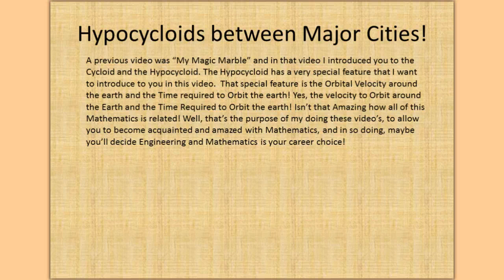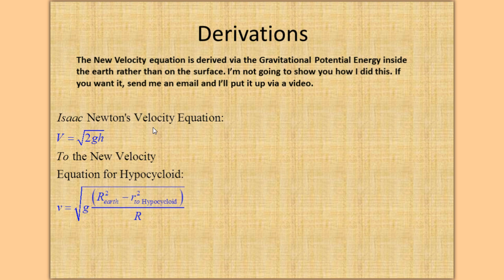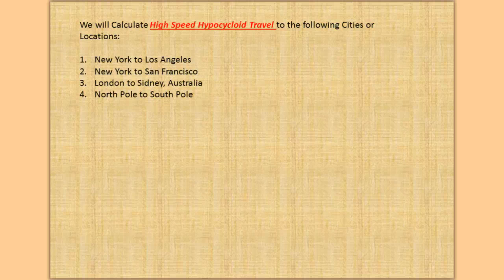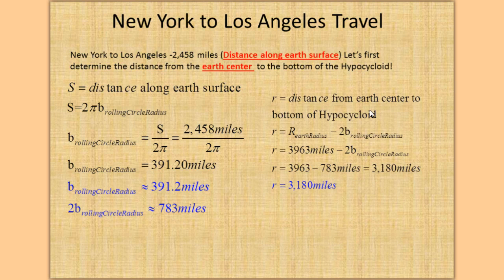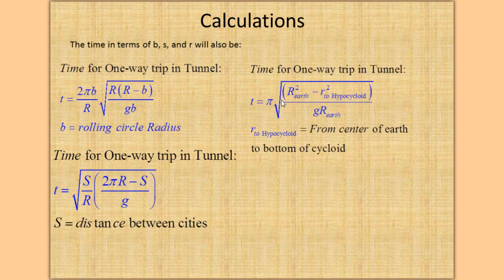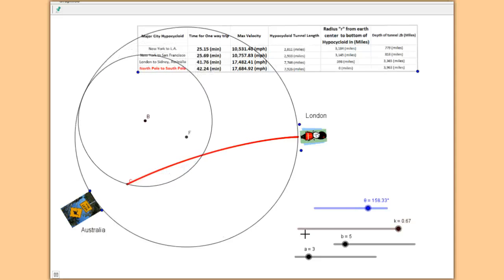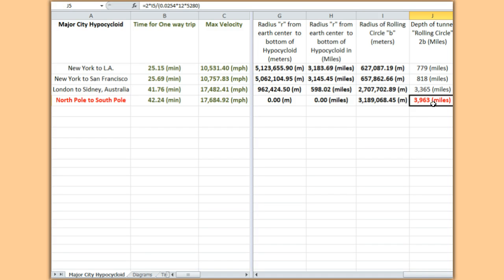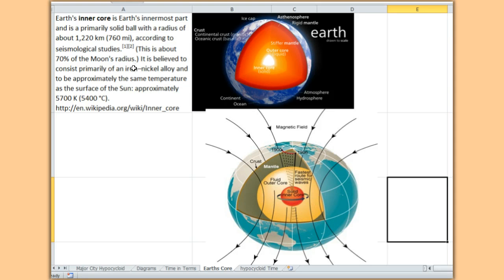Hypocycloid High Speed Travel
Hypocycloid High Speed Travel between cities.
Note (1):
See Video "Part 7: Derivation of the time to descend the Hypocycloid This video shows all deriviations for desend times.